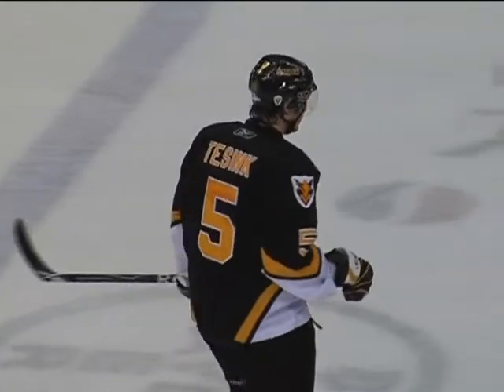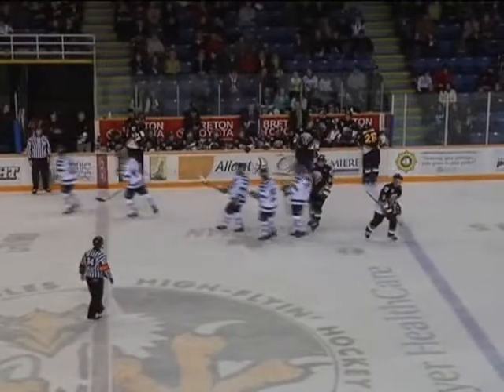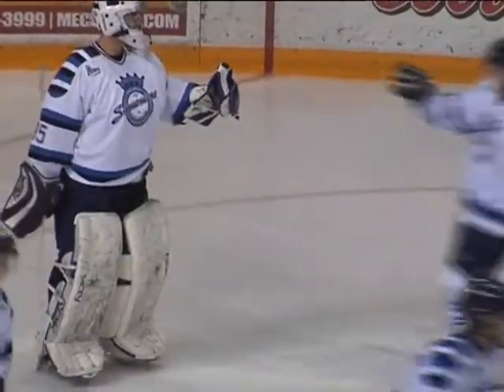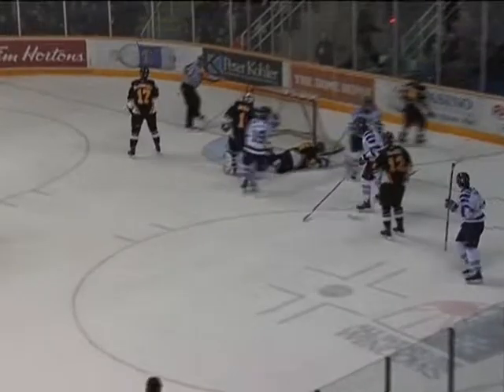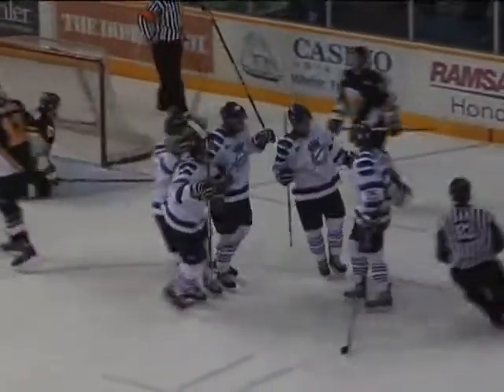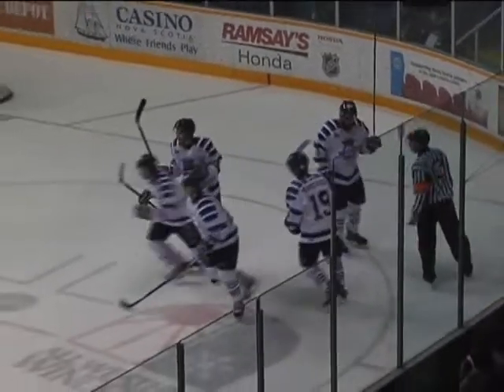Cape Breton(5) Chicoutimi(4) 2-04-2009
Qmjhl